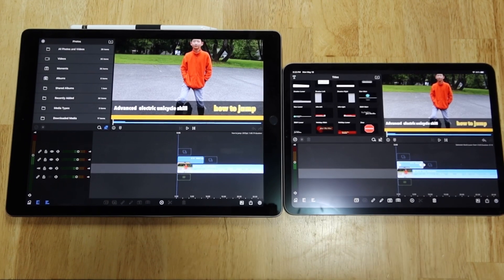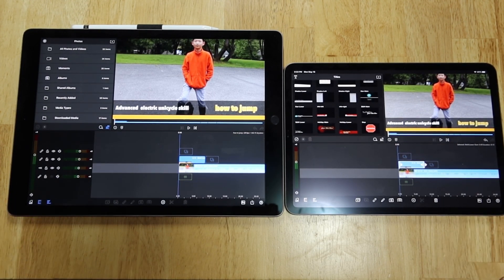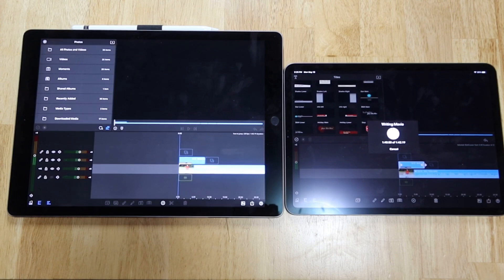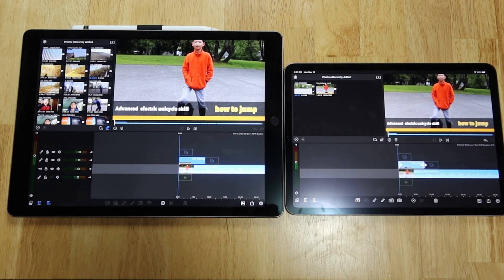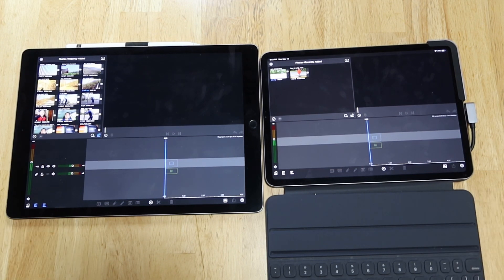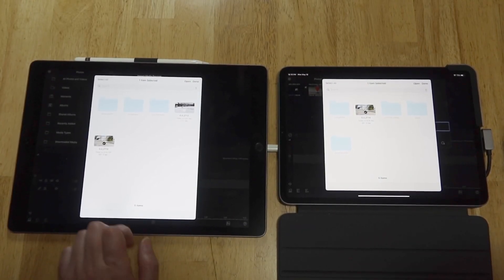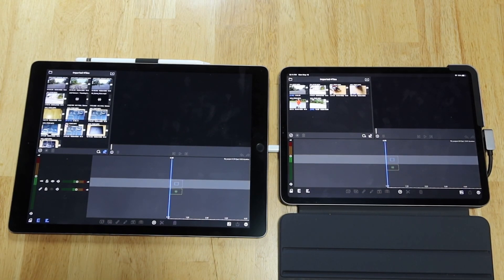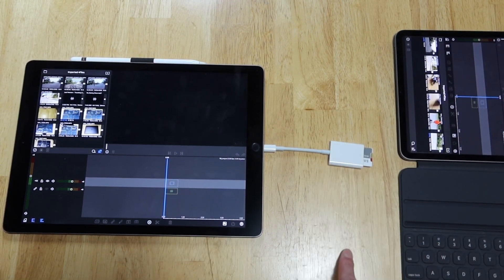Lumafusion Performance — a comparison between 2017 iPad Pro and 2018 iPad Pro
I almost took it for granted that the 3rd gen and 4th gen iPad Pros can crush their predecessors in every aspect. But as a content creator, we care most about the LumaFusion performance. Here I compared the video rendering time and clip importing time between the 2nd gen and the 3rd gen iPad Pro. The results showed no significant difference between the two.